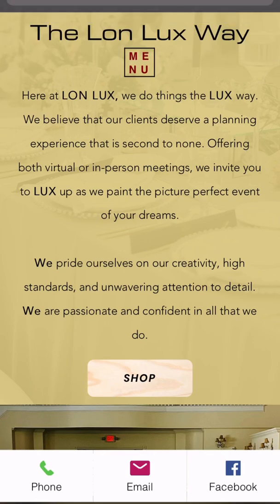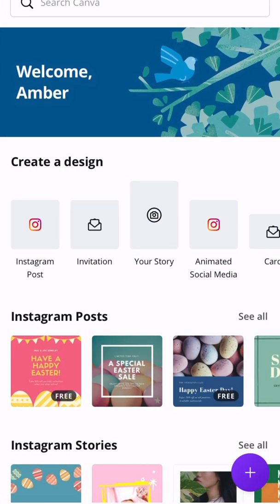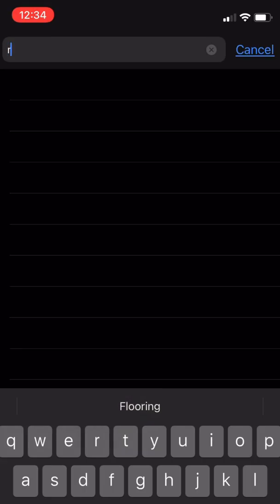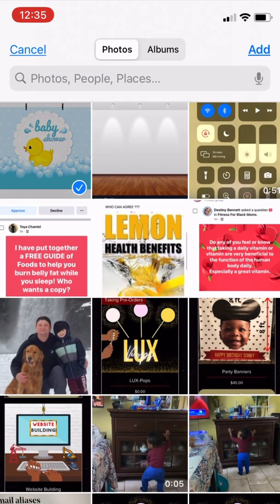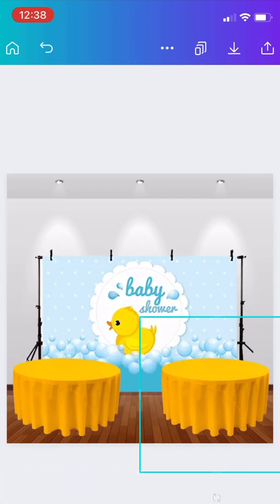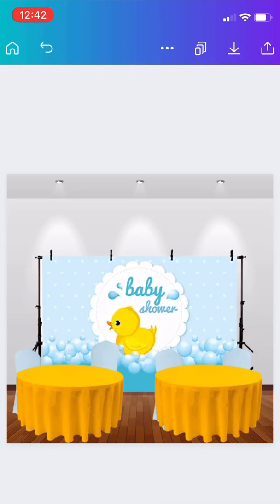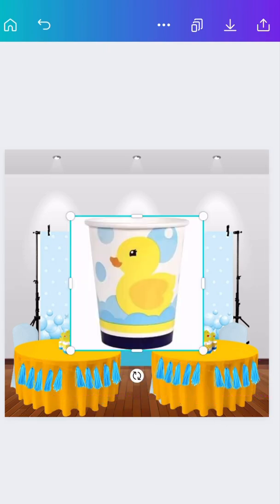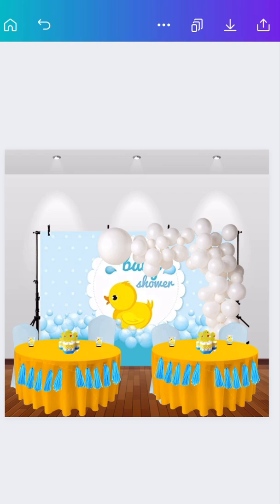How I Upload Backgrounds Pictures in Canva (Outside Elements Only)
A short and quick video of how I google images and use them for my backgrounds in Canva

Mock-ups are beneficial because they give your event planning clients an idea of what their event space will look like.